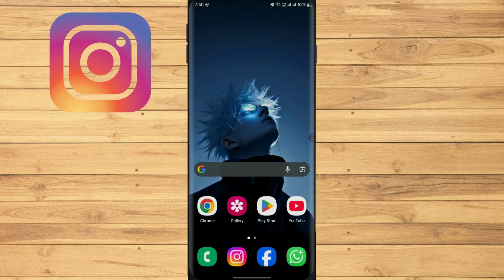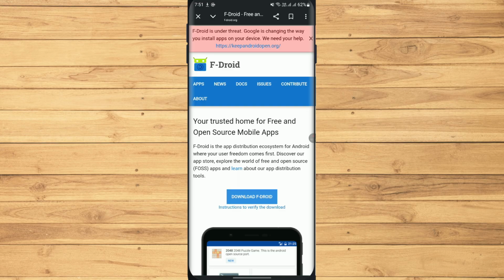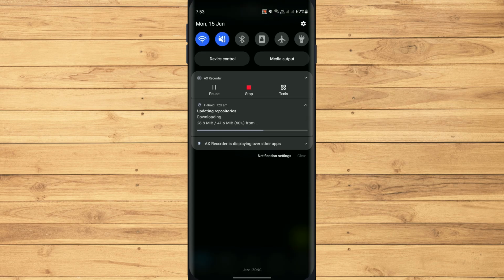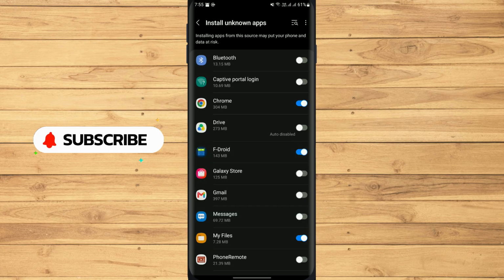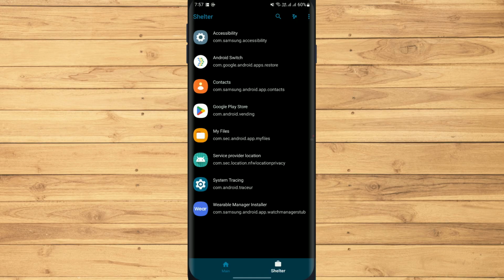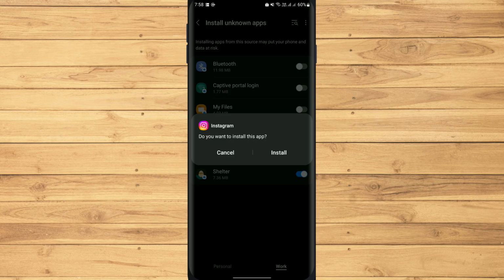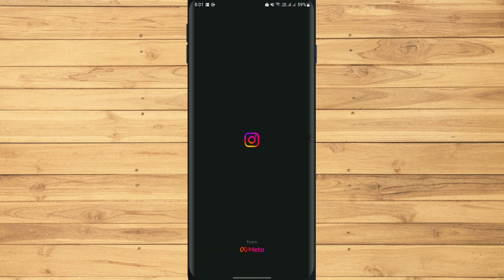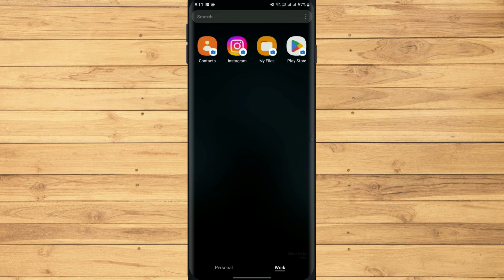Turn Your Android Into Two Phones! Create a Second Space Without Root (2026)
📱✨ **Create a Second Space on Android Without Root | Hidden Android Feature (2026) 🔥**

Want to keep your personal and work apps separate or create a secret space on your Android phone? 🤔 In this video, I'll show you how to create a **Second Space on Android without root** using a powerful hidden Android feature! 🚀

This step-by-step tutorial is perfect for anyone who wants extra privacy 🔒, multiple accounts 👥, or a completely separate environment on the same device 📲—all without rooting your phone or losing data.

✅ How to create a Second Space on Android without root 🛠️
✅ Hidden Android features you probably didn't know about 🤫
✅ Keep personal and work data separate 🔐
✅ Run multiple accounts on the same device 👥
✅ Improve privacy and security on your phone 🛡️
✅ Easy setup process for beginners ⚡
✅ No root required 🚫
✅ Works with the latest Android versions in 2026 📱
✅ Create a secret space for apps and files 📂
✅ Manage apps independently in each space 🔄
✅ Protect your data and maintain privacy 🔒

💡 **Why Use Second Space?**
✔ Better privacy and security 🔐
✔ Separate work and personal life 📋
✔ Use multiple social media accounts 📱
✔ No need to buy a second phone 💰
✔ Safe and beginner-friendly method 👍